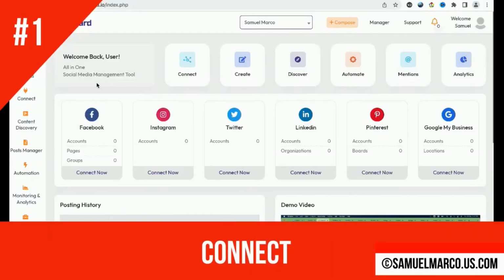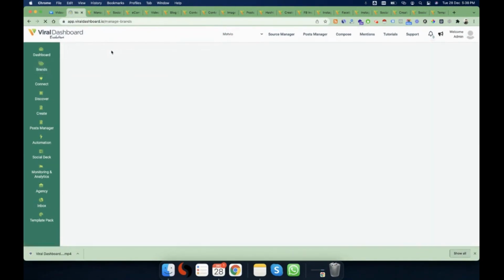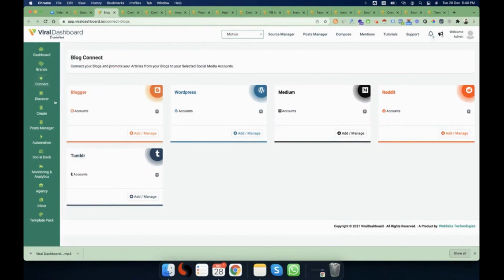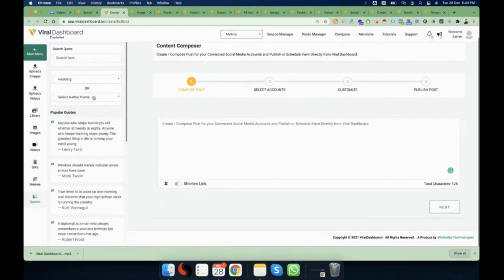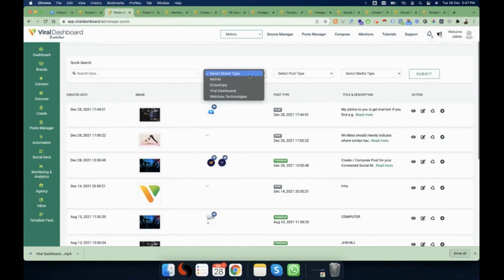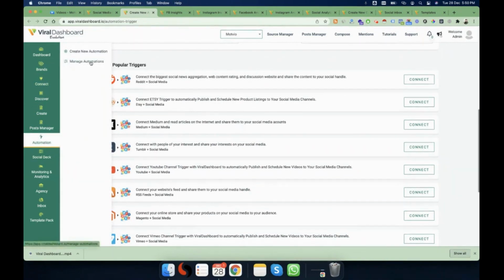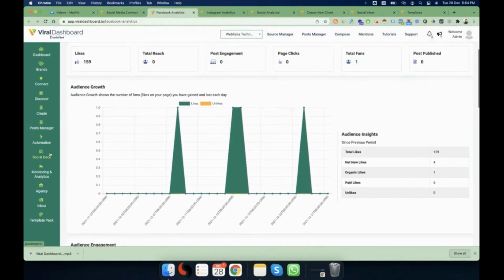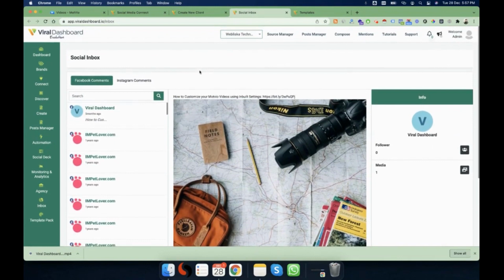Viral Dashboard AI | In-Depth Viral Dashboard AI Review, Demo, and OTO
Welcome to my Viral Dashboard AI Review Introducing ViralDashboard AI, the world's first A.I. app that effortlessly creates, publishes, and promotes engaging content across 21+ major social media platforms. 🌐🤖 In this comprehensive review, we dive deep into the game-changing features of Viral Dashboard AI, showcasing its ability to revolutionize your brand's online presence. From the A.I. Posts Generator to the Cross-Channel Post Scheduling, this powerhouse app is about to take the market by storm!
🔥 Viral Dashboard AI Key Features:
A.I. Posts Generator: Say goodbye to the hassle of content creation! With just a few clicks, Viral Dashboard AI generates unique, engaging posts for any niche.
1-Click Design Generator: No designer? No problem! Easily create stunning visuals with the integrated design generator, dominating your market effortlessly.
Cross-Channel Post Scheduling: Save time with efficient post scheduling across 21+ social media platforms, ensuring a continuous flow of content to boost your brand.
🚀 Why Choose ViralDashboard AI?
Be In Complete Control: Manage multiple brands effortlessly from one intuitive dashboard.
Viral Dashboard AI In-Depth Analysis: Gain insights with an easy-to-use tracking and analysis tool, understanding where your engagement, traffic, and sales originate.
In-Depth Training: Whether you're a beginner or an expert, our world-class training ensures you maximize the potential of Viral Dashboard AI.
 🚀 At 01:54, dive into the exclusive OTO sales pages of ViralDashboard AI, unlocking advanced features to supercharge your social media game.
Witness the power of ViralDashboard AI and discover how it can elevate your social media game. This review covers just a fraction of its features; imagine what it can do for your brand!